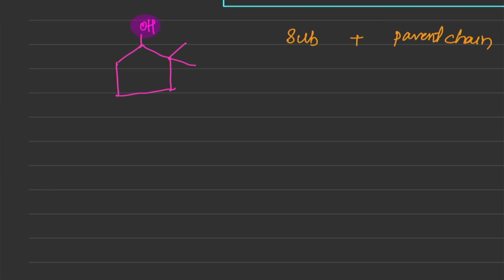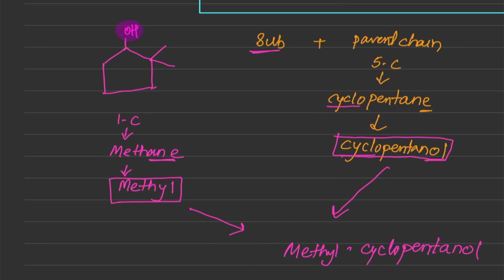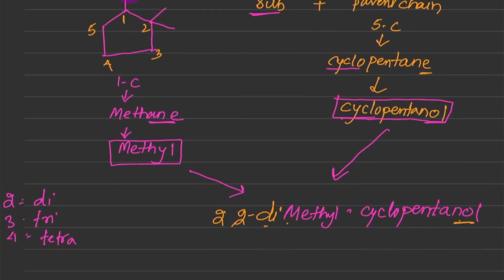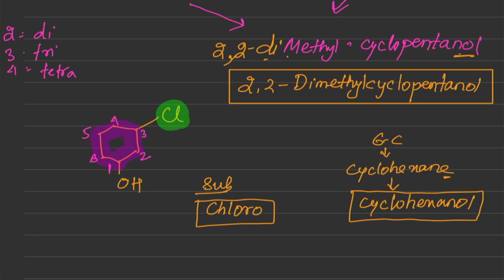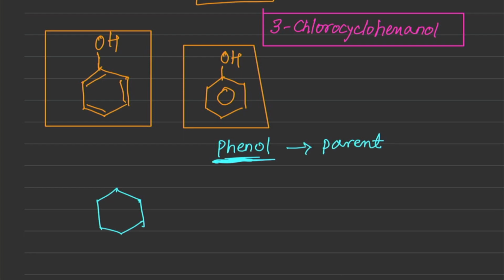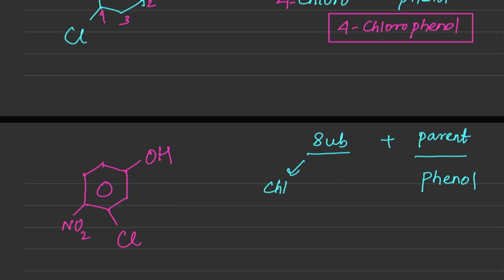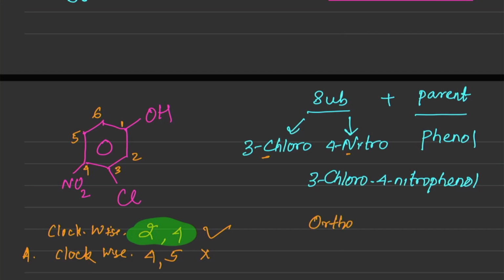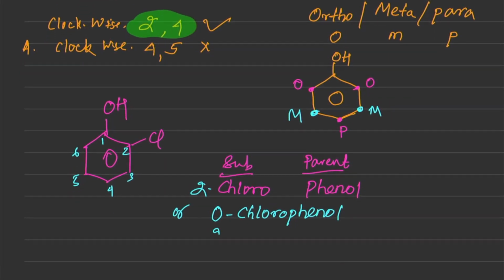Alcohol Nomenclature part 3